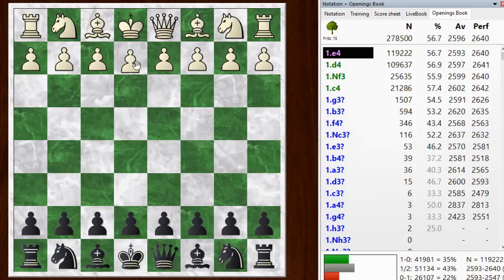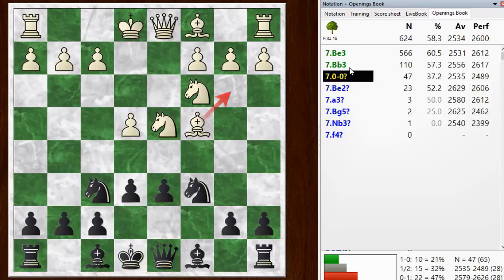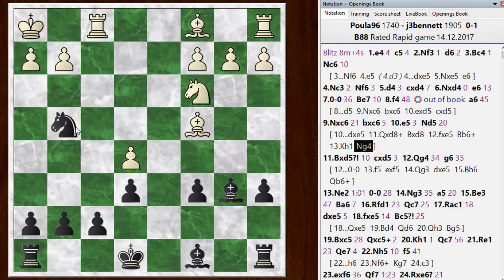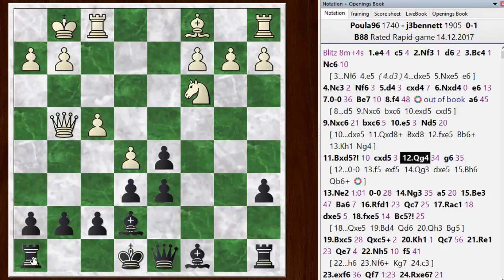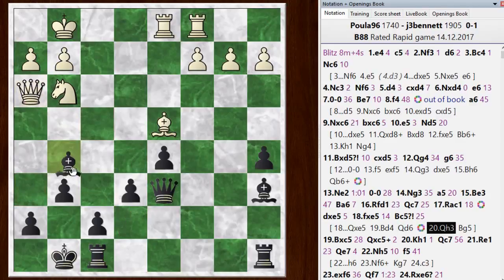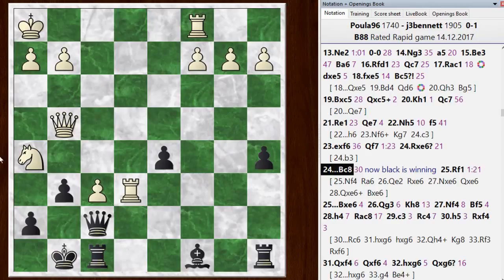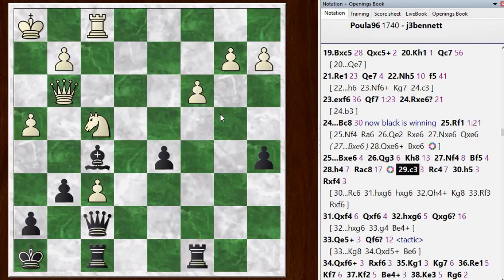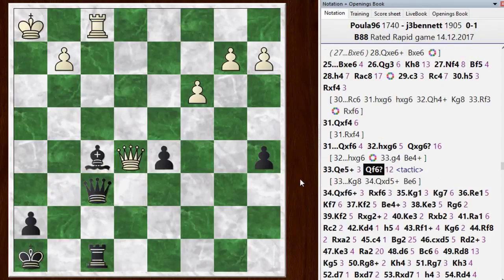Blitz chess postmortem #806: Sicilian defense - Clasical variation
I look at how I could have played better in the early middle game, to head off white's attack.  Also, there was a nice tactical shot that white missed that could have turned the tables near the end.